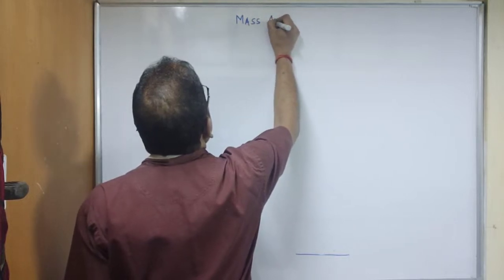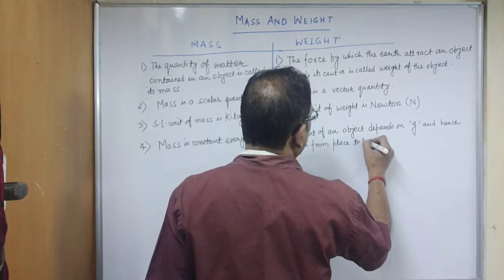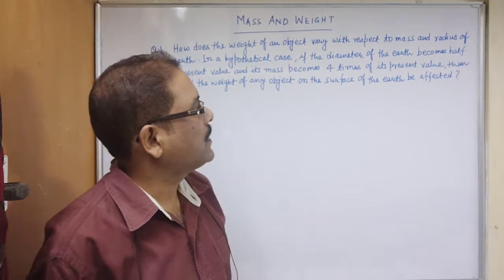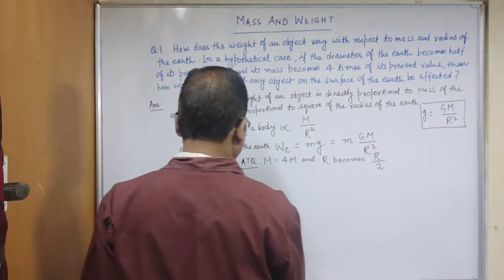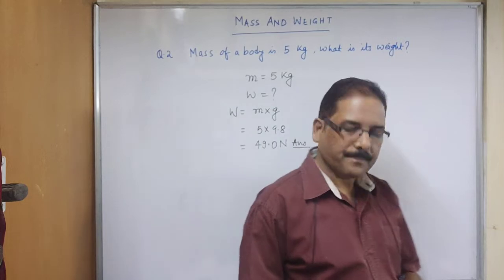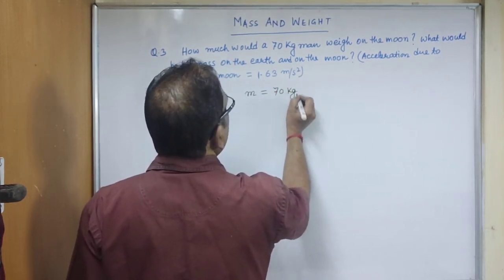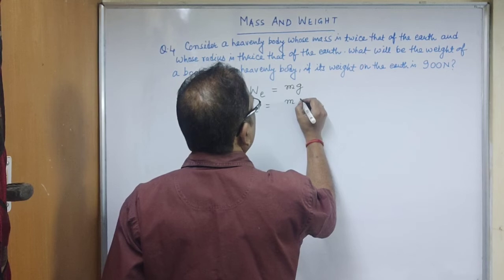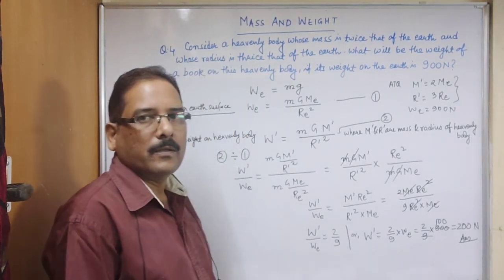class ix lecture 6 Gravitation